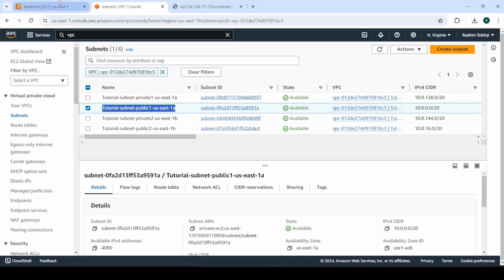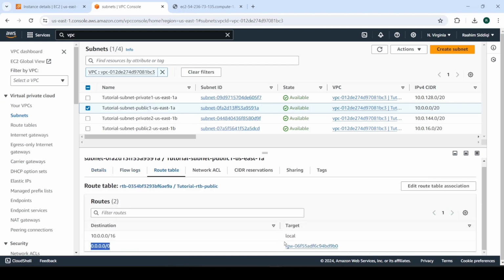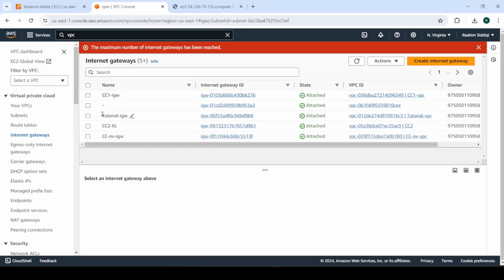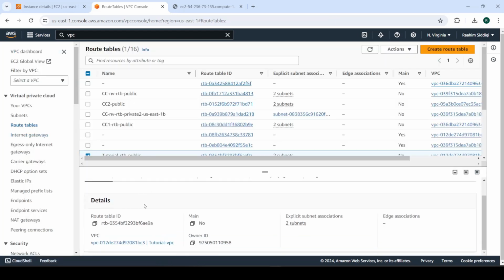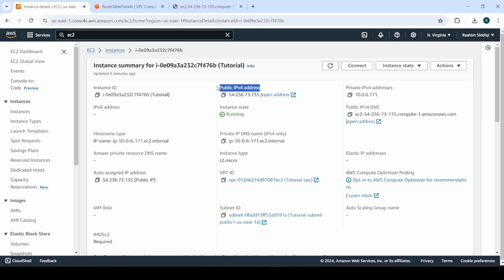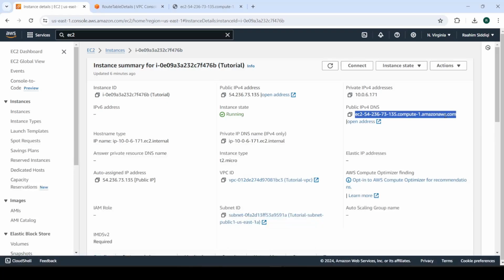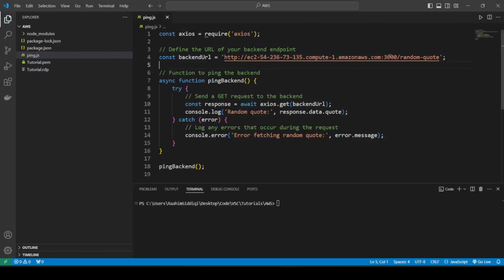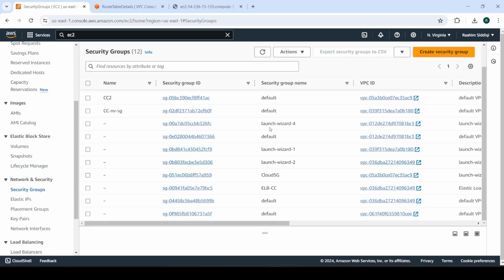How to Fix Connection Timeout Errors in AWS EC2 Instances